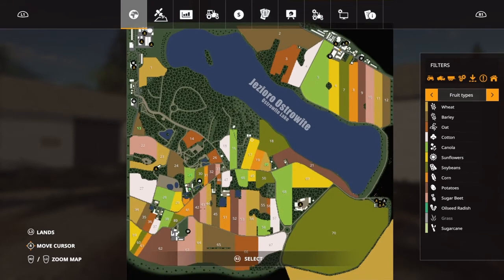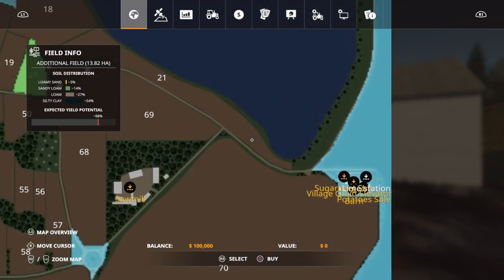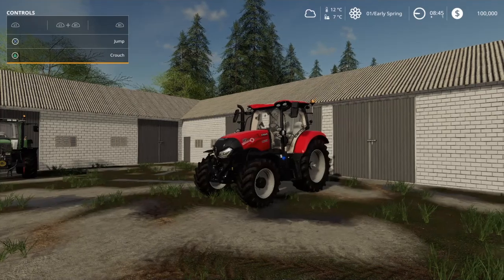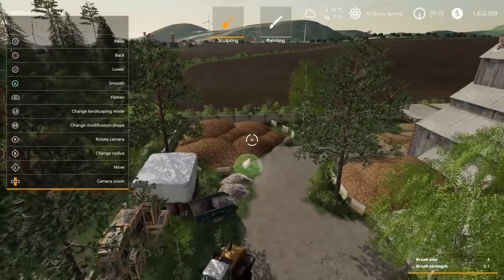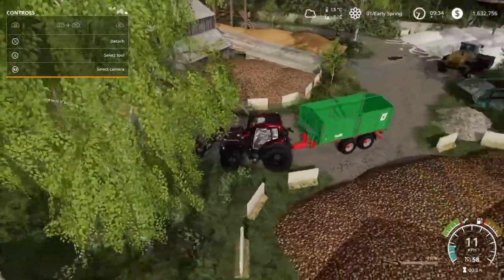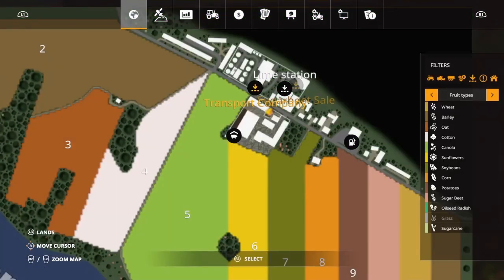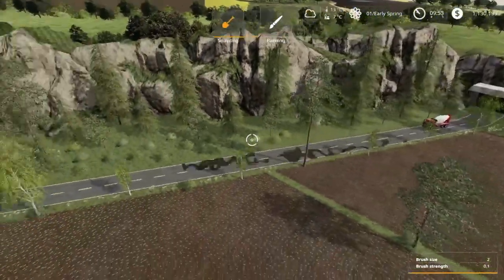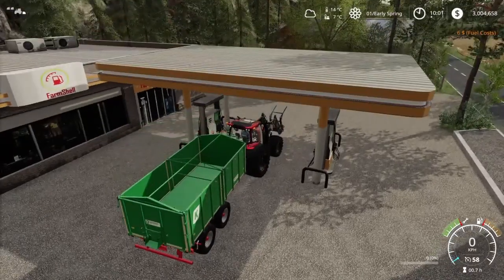OSTROWITKO BIG UPDATE - Farming Simulator 19 - PS4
Ostrowitko has had an big update, this map tour is about these new updates.